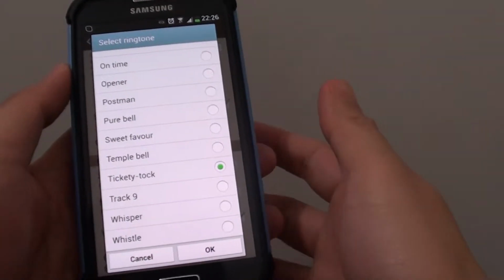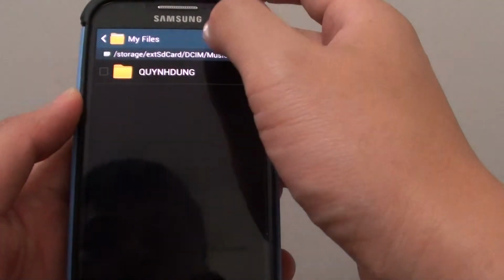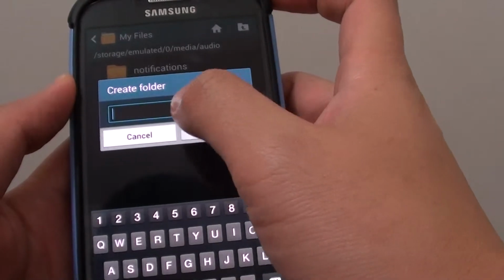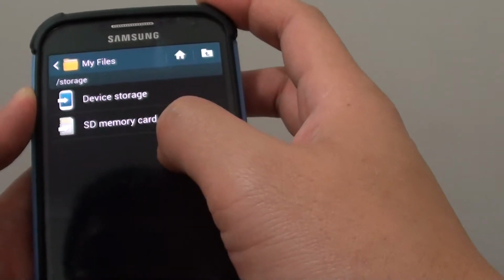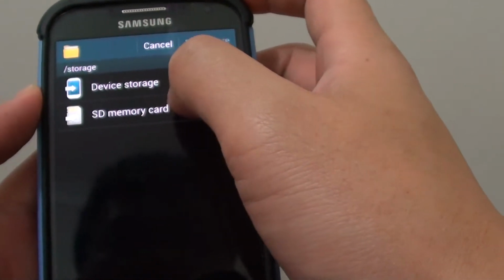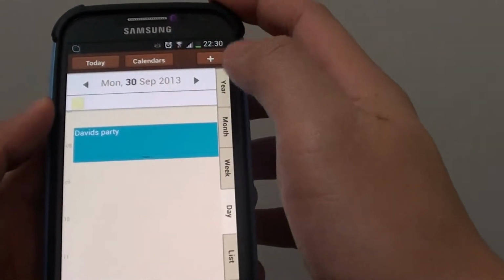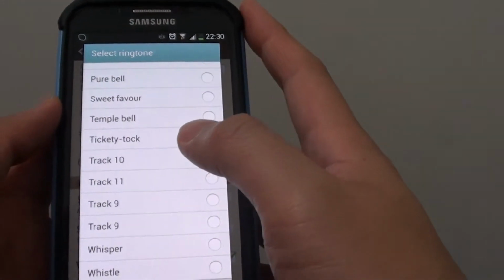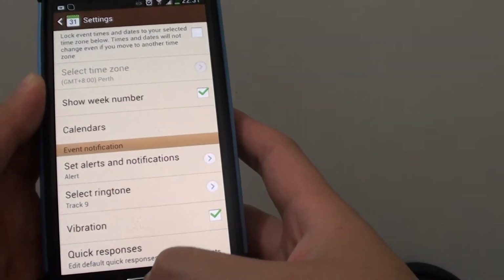Samsung Galaxy S4: Set MP3 Song For Calendar Alert Ringtone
Learn how you can set the MP3 song for the calendar alert ringtone on the Samsung Galaxy S4.

Are you tired of using the default ringtone sound, and wanted to listen to something new? Well you can choose your own mp3 sound for your calendar alert. Watch this video to find out how.